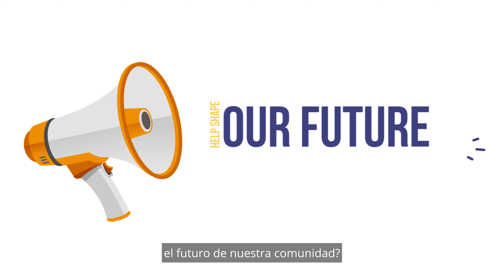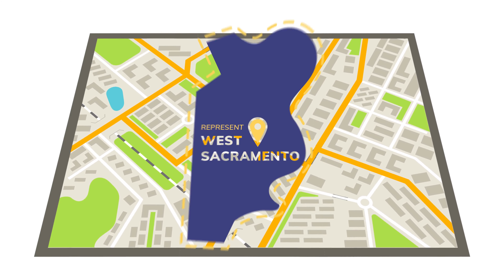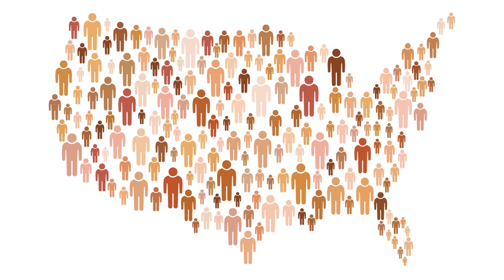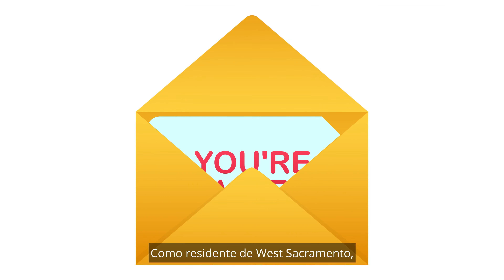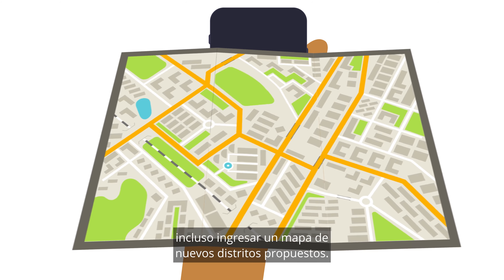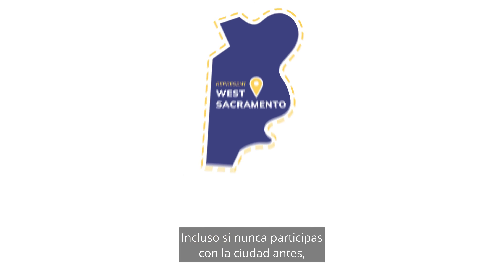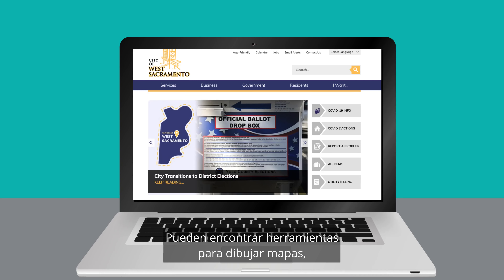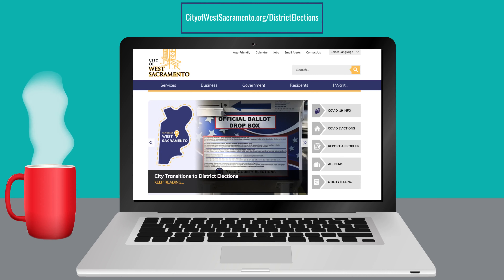Elecciones del Distrito de West Sacramento 2022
Aprenda sobre cómo West Sacramento está en el proceso de distritación y cómo USTED puede involucrarse! ¡Juntos, podemos dar forma al futuro de la ciudad!